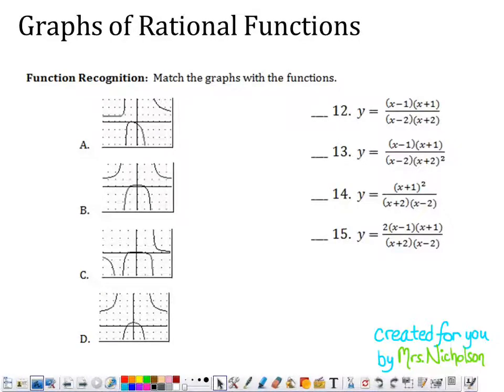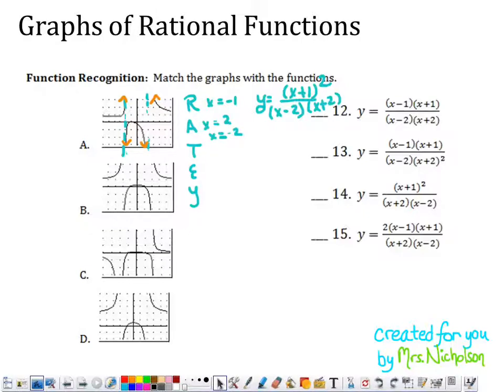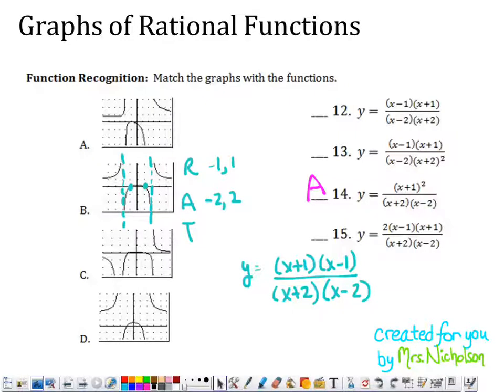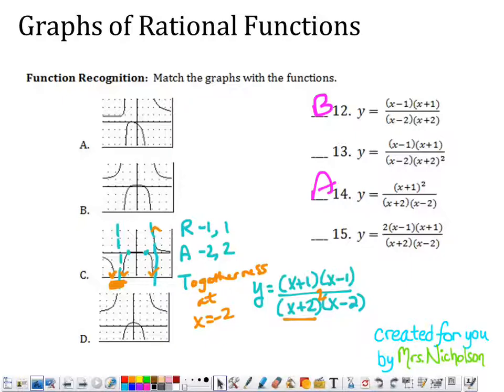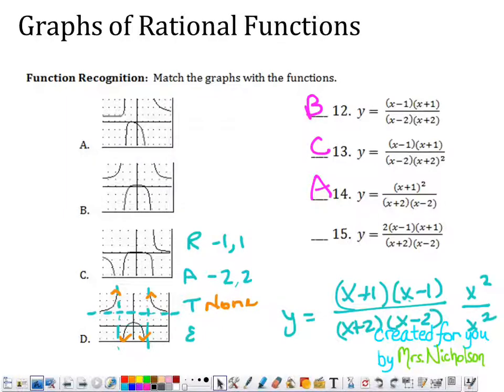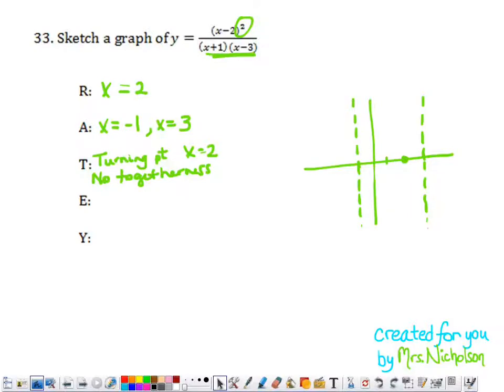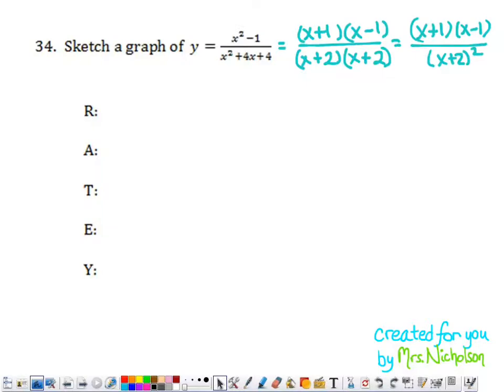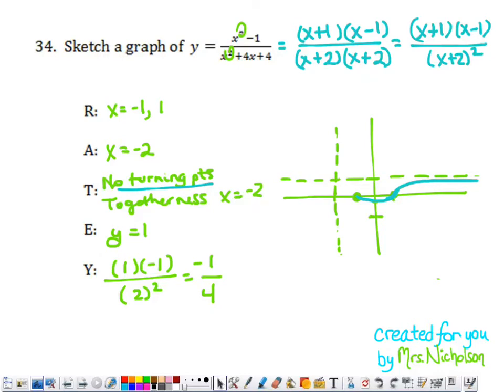Graphs of Rational Functions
This video was created for students in Mrs. Nicholson's Pre-Calculus class at North Side High School.  It covers questions #12-15 and #33-34 of the Spring Semester Exam Review.